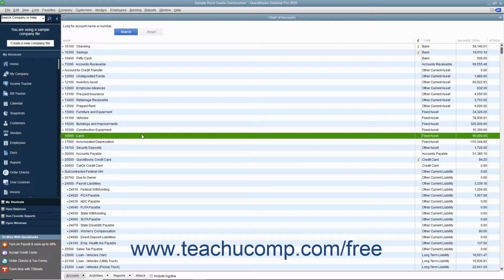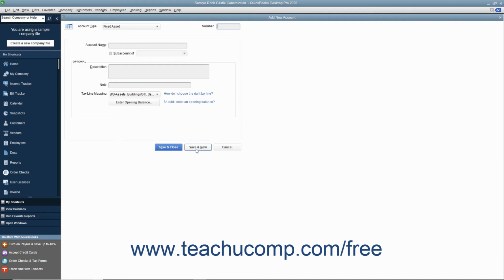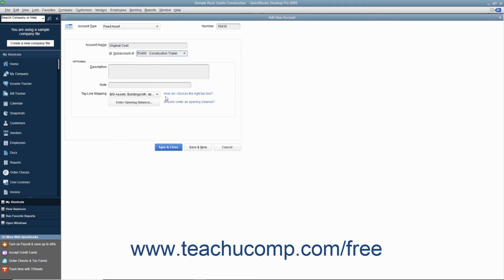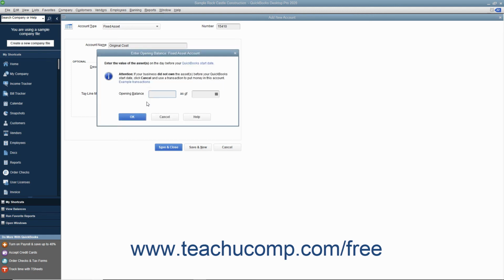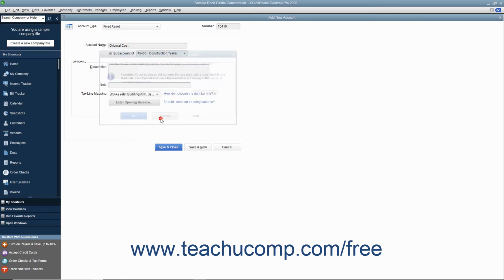QuickBooks Desktop Pro 2020 Tutorial Creating Fixed Asset Accounts Intuit Training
FREE Course! Learn about Creating Fixed Asset Accounts in QuickBooks Desktop Pro 2020 A clip from Mastering QuickBooks Made Easy. - the most comprehensive QuickBooks tutorial available. Visit us today!